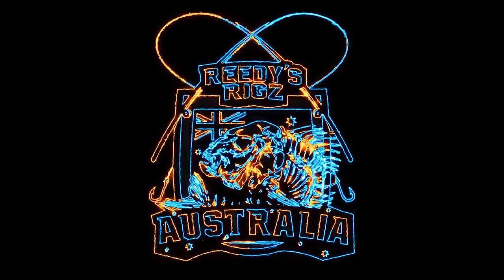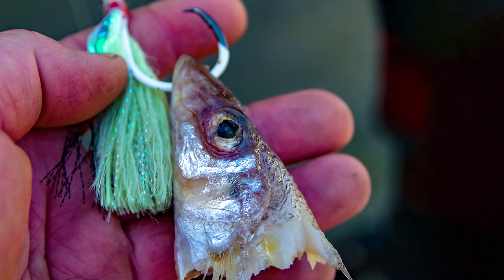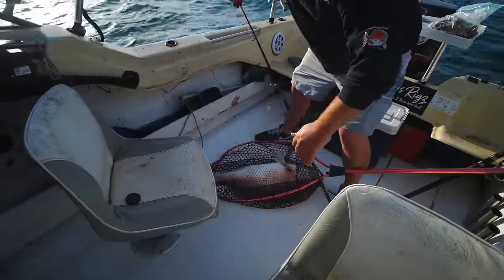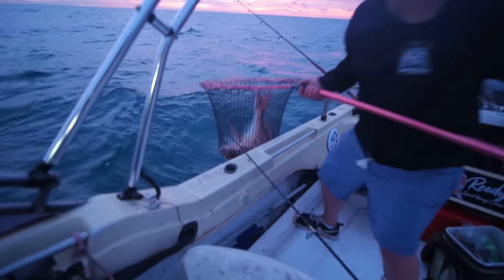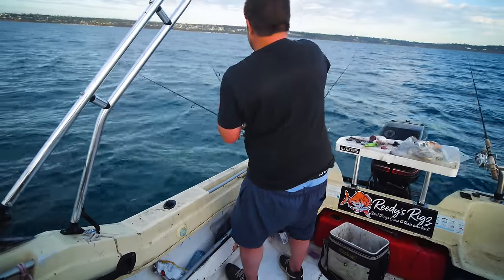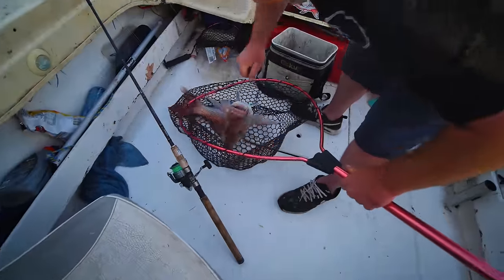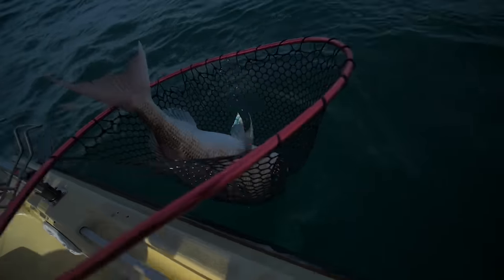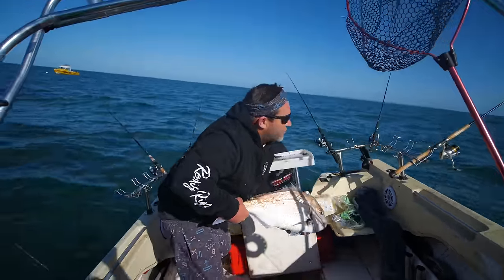Reedy's Rigs "Ultra Rigs " Pre Tied Snapper Rig - How to Fish A Paternoster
Reedy's Rigs - Ultra Rigs Are the Best Paternoster Rig On the Market High Uv Content
Some information how to fish a paternoster rig for snapper the pretied rig wash after use
Introducing Reedy’s Ultra Rig: A New and Much Improved Version of the Flasher Rig!
Australia is a noisy democracy, but there are a few things we can all agree on: There’s nothing more fun and exciting than fishing in Australia.
Fishing in Australia is a family activity, an excuse for everyone to get together – Mom, Dad and the kids. Grandma can join in too! Reedy’s Rigz makes high quality fishing gear and equipment for the whole family.
Yes, our pre-tied fishing rigs are just as useful to the professionals as they are to recreational fishers or those who enjoy fishing as a hobby or a sport.
Our Paternoster rigs such as the Flasher Rig are easy to use, highly effective and guaranteed to catch fish in their dozens, no matter which method you use or where you fish, on a boat, or on land.
Reedy’s Rigz is one of the most trusted and family friendly fishing brands in Australia. If you have purchased our fishing rigs before, you already know how good they are. If you haven’t already, well, what are you waiting for!

Victoria

Prestige Fishing Tackle

Address: Shop 4/145 Salmon St, Hastings VIC 3915

Armadale Angling

1125 High St, Armadale VIC 3143

Monster Fish Tackle Shop

8/1488 Ferntree Gully Rd, Knoxfield VIC 3180

Sport Phillip Marine

129 Mornington-Tyabb Rd, Mornington VIC 3931

Regal Marine

514 Canterbury Rd, Vermont VIC 3133

Fat Rat Trading

Address: 108 Powlett St, Kilmore VIC 3764

VTackle Fishing

Address: Unit 6/2 Castro Way, Derrimut VIC 3026

Evans Petroleum

22 Hughes St, Leongatha VIC 3953

Cargills Sports Store

Address: 108 Graham St, Wonthaggi VIC 3995

Launching Way Carrum VIC 3197

Launching Way Carrum Boat Ramp

Aussie Disposals Frankston

24 Beach St, Frankston VIC 3199

Aussie Disposals Boronia

87 Boronia Rd, Boronia, 3155 VIC, Australia

Aussie Disposals Cheltenham

1277 Nepean Hwy, Cheltenham, 3192 VIC, Australia

 Aussie Disposals Melbourne City

283 Elizabeth St, Melbourne, 3000 VIC, Australia

Aussie Disposals Cranbourne

Shop 151, Cranbourne Park S/Centre, Cranbourne, 3977 VIC, Australia

Aussie Disposals Frankston

24 Beach St, Frankston, 3199 VIC, Australia

Aussie Disposals Hawthorn

668 Glenferrie Rd, Hawthorn, 3122 VIC, Australia

Aussie Disposals Highpoint

Shop 2008, High Point Shopping Centre, Maribyrnong, 3032 VIC, Australia

Aussie Disposals Knox City

Shop 2109, Level 2 Knox City Shopping Cen., Wantirna South, 3152 VIC, Australia

Aussie Disposals Southland

Shop 3071, Level 3 Westfield Southland, Cheltenham, 3192 VIC, Australia

Aussie Disposals Geelong

Shop 2261 Westfield Geelong – 95 Malop St, Geelong, 3220 VIC, Australia

Aussie Disposals Moe

Shop 2, 1-3 Moore St, Moe, 3825 VIC, Australia

Aussie Disposals Traralgon

104 Franklin St, Traralgon, 3844 VIC, Australia

Aussie Disposals Wonthaggi

5 Murray St, Wonthaggi, 3995 VIC, Australia

Aussie Disposals Warnambool

136 Liebig Street, Warrnambool, 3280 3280, Australia

Surf-N-Fish

Shop 6/7, 157 Great Ocean Road
Apollo Bay, Victoria 3233

South Australia

North Haven Marine & Fuel Supplies

Address: 23 Alexa Rd, North Haven SA 5018

Gotcha Fishing Tackle

Address: 413 Magill Rd, St Morris SA 5068

The Fishing Scene

224 Seaford Rd
Seaford, South Australia, Australia 5169

South Coast Marine

Address: 23 Hutchinson St, Goolwa SA 5214

O’Sullivan Beach Boat Ramp

 Address: Marine Dr, O’Sullivan Beach SA 5166

Adelaide Shores Marine

1 Barcoo Road, West Beach
Adelaide, South Australia 5024

Smoky Bay General Store

Address: 1 Williams St, Smoky Bay SA 5680

Ceduna Homescene & Outdoors

50 Poynton St, Ceduna SA 5690

Turner Fuel Ki

26 Telegraph Rd, Kingscote SA 5223

Tackle Shop Melbounre , Tackle shop South Australia, Tackle Shop Adelaide , tackle shop Queensland,

Charlies Tackle World

Address: 34E Orient St, Batemans Bay NSW 2536

Ballina Bait N Tackle

Shop 19 , Ballina West Shopping Centre

Pacific Hwy

Northern Territory

Craig’s Fishing Warehouse

2/1 Berrimah Rd, Berrimah NT 0828

Queensland

Western Australia

Cast Away

address is unit 3/11 Exchange Rd , Malaga WA 6090